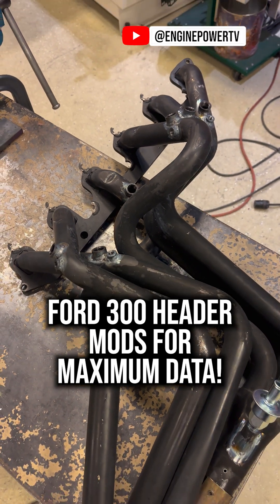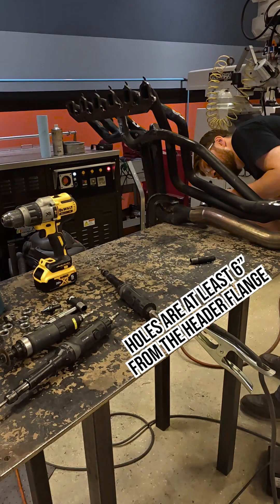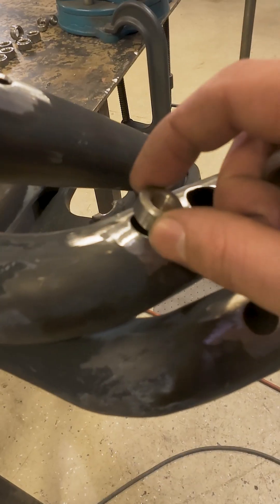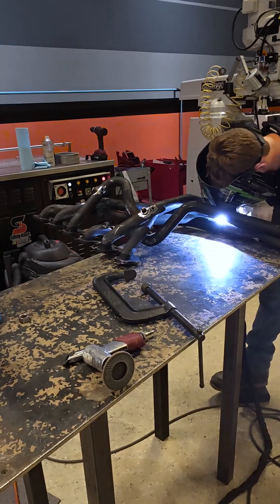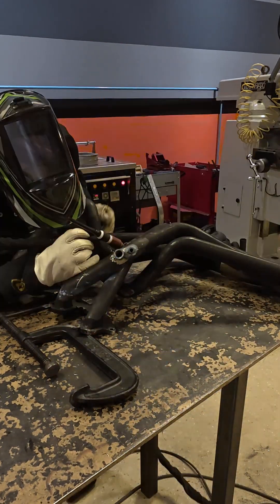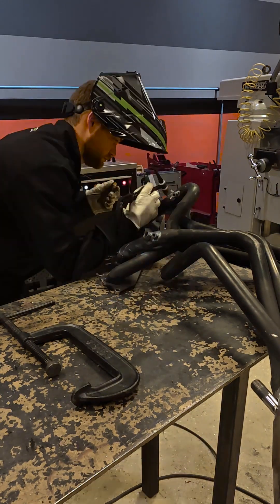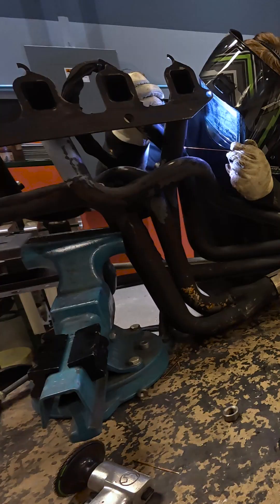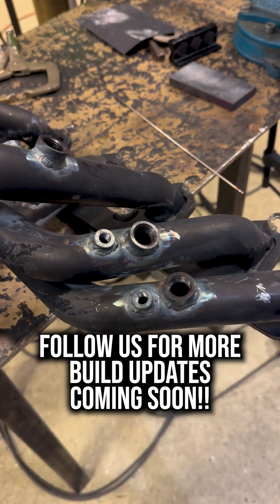Ford 300 Header Mods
We are all about the Data!! And with our
recent @superflowdyno WynDyn 5 upgrade, we can
now run oxygen sensors and thermocouples in each
exhaust primary tube! This allows us to check for and
adjust any fuel distribution issues or lean cylinders and
keep them from hurting themselves under high
soon will be using these to make BIG power with our
Ford 300!